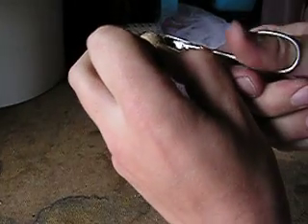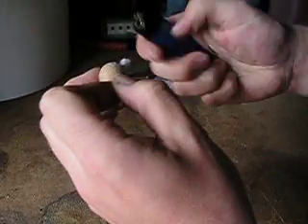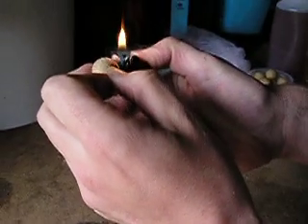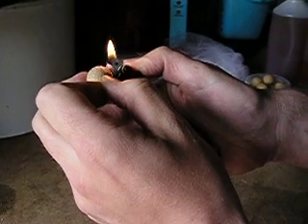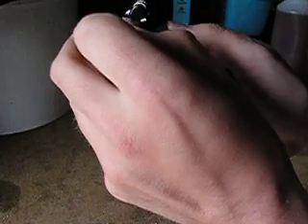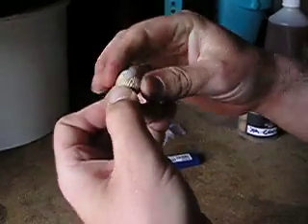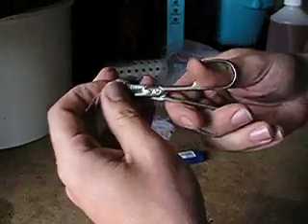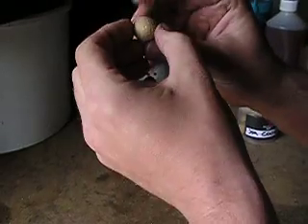Meshing Hookbaits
Quick video showing you how to mesh a hookbait from an article 'Starting Carping' by Dave Rothery on fishingmagic.com.